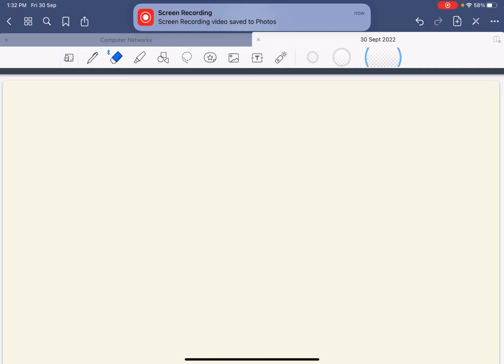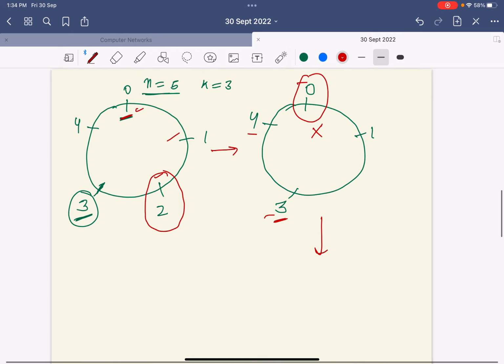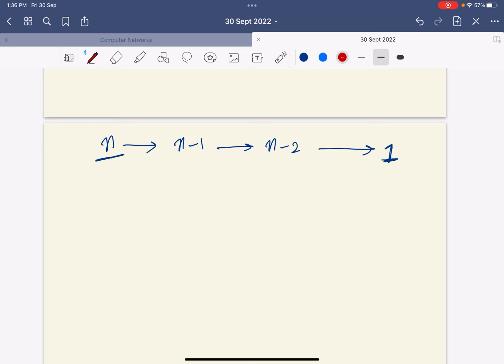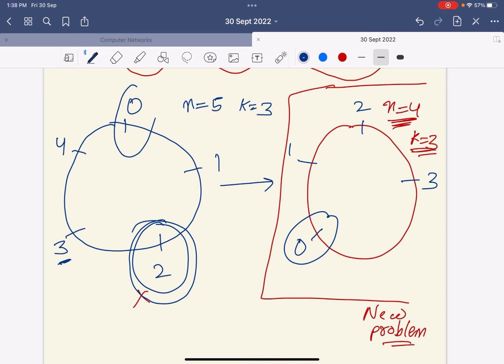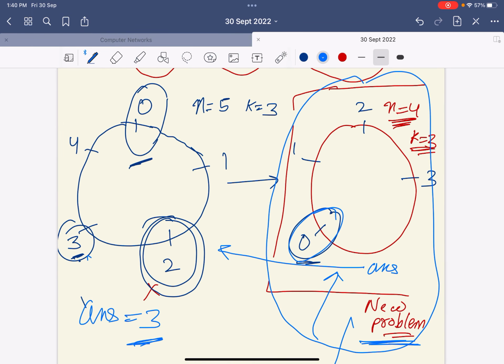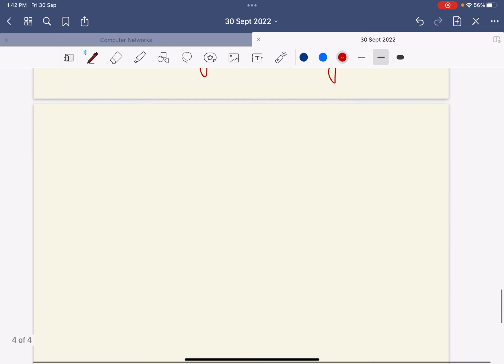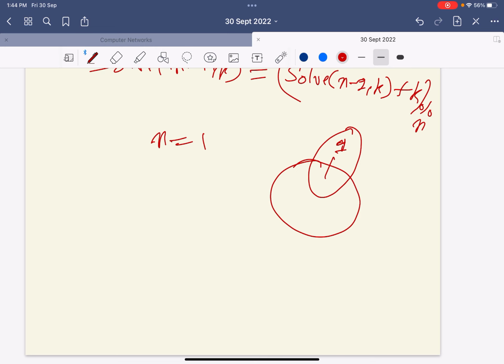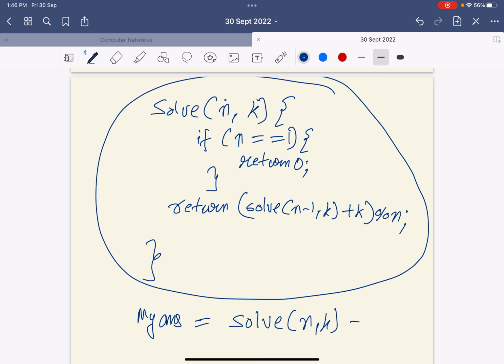Find the Safe Position | POTD | 30 September 2022 | GeeksforGeeks | Problem of the day